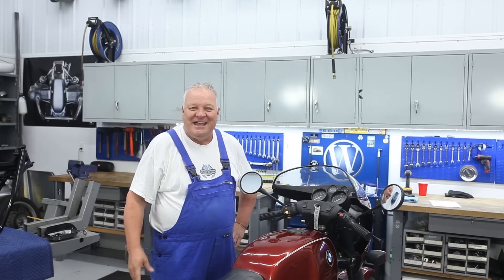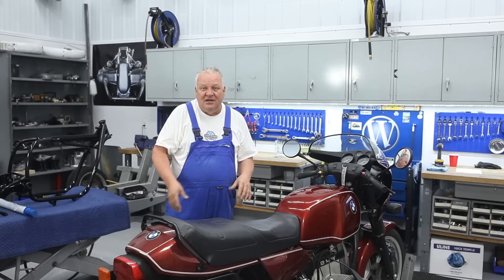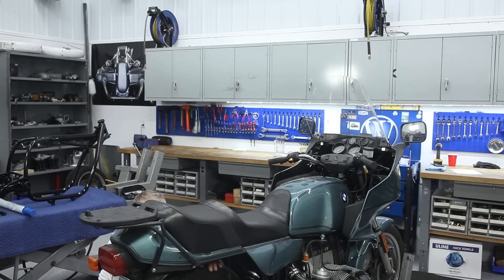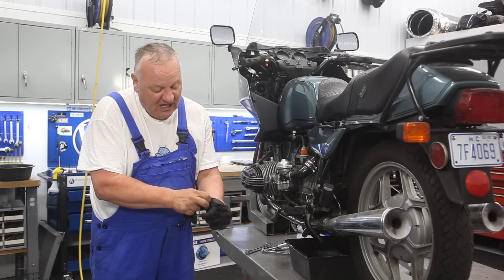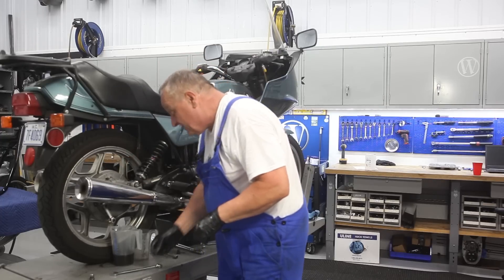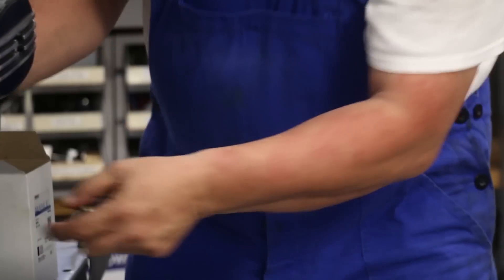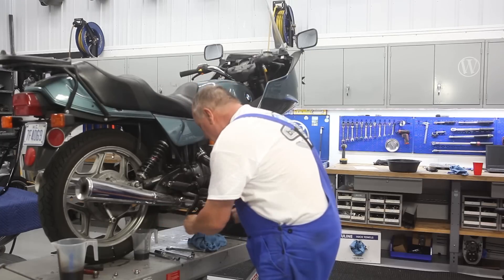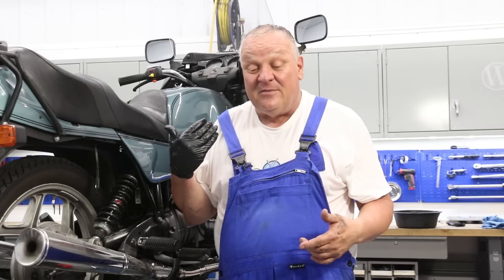BMW R80 RT to S Conversion #1 - How to properly drain the fluids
We are excited to begin our next project converting an old 1985 R80 RT monolever into a sleek, classic BMW sport machine, drawing inspiration from a R100 S.  Just like with the R90/6 follow along with William as he tears the bike apart and rebuilds it.  Learn the tips and tricks how to repair and restore your classic BMW monolever airhead.

In this episode William talks about the differences between monolevers and older airheads.  What to look for when buying an old R80 RT, how to properly drain the fluids and your different choices for filters and seal rings.

-Team Boxer 2 valve